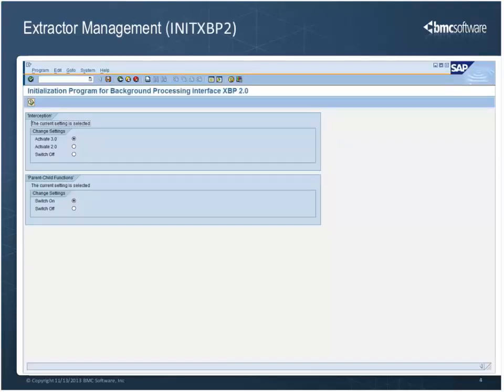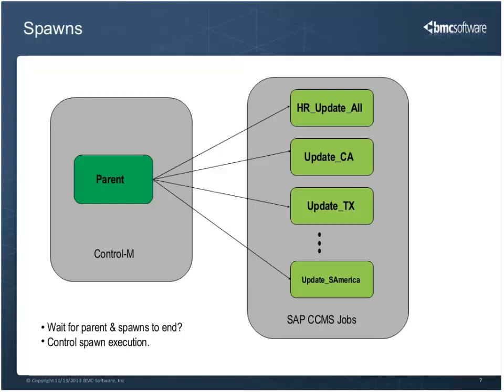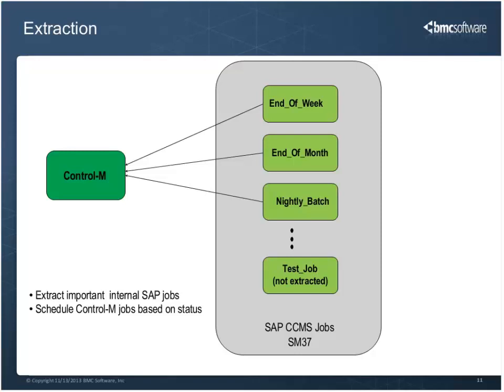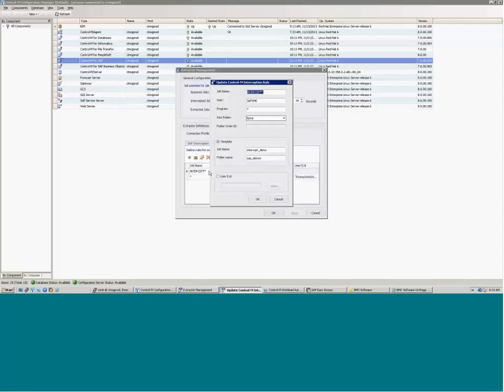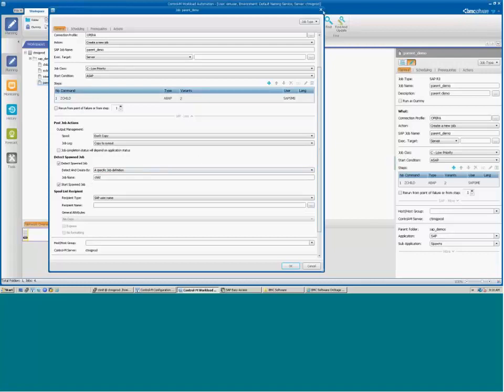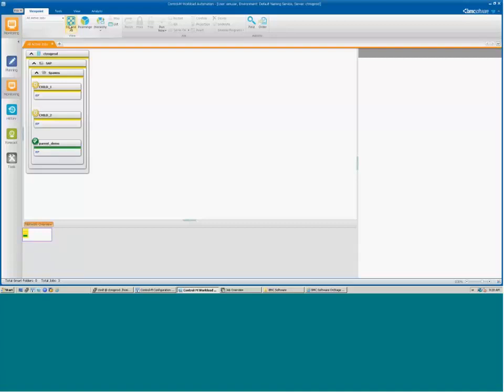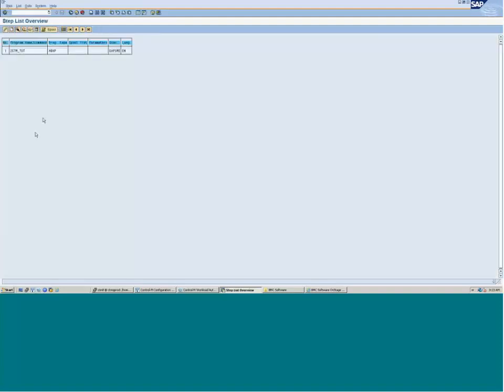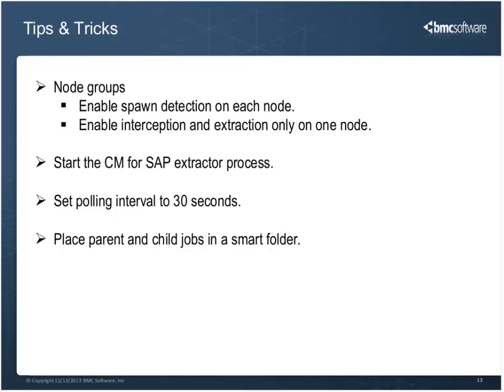Connect with Control-M: SAP Advanced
Video replay of  Connect with Control-M: SAP Advanced. The demo covers using Spawn Detection, Interception, Extraction.